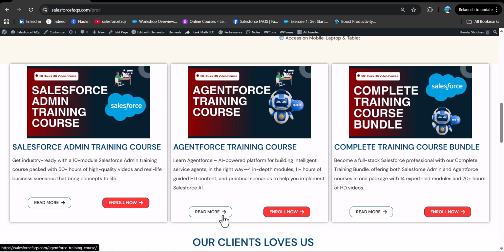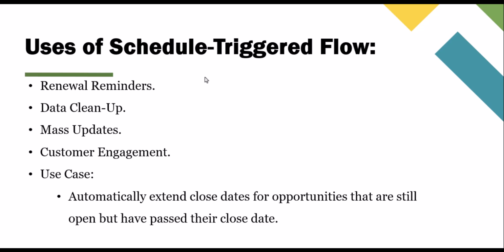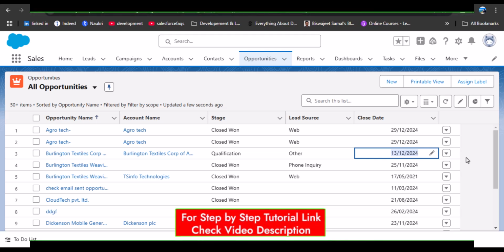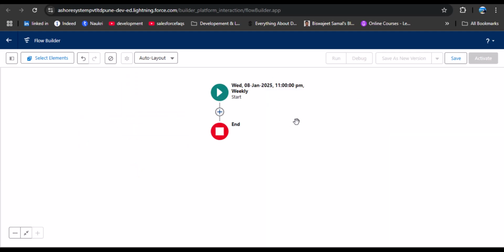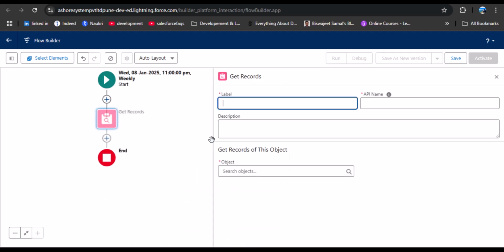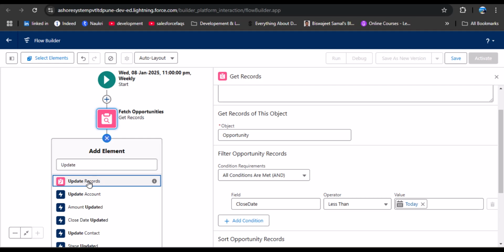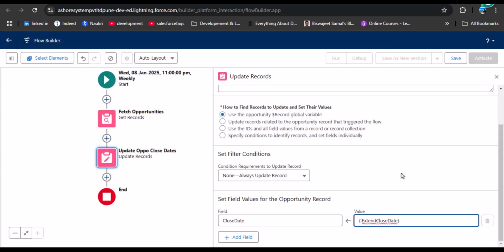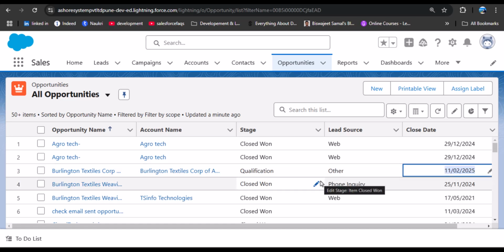How to Create Schedule Trigger Flow in Salesforce (Beginner Friendly)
In this video, I have explained how to create a Schedule Trigger Flow in Salesforce step by step. You will learn when to use scheduled flows, how to set start date and time, and automate record updates using a real-time business example.